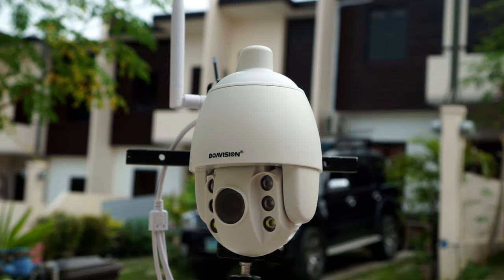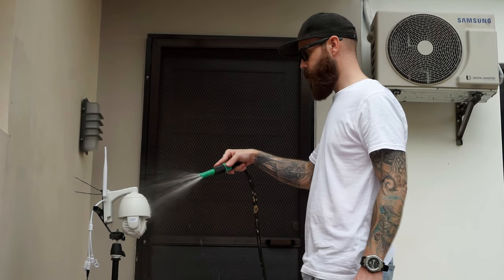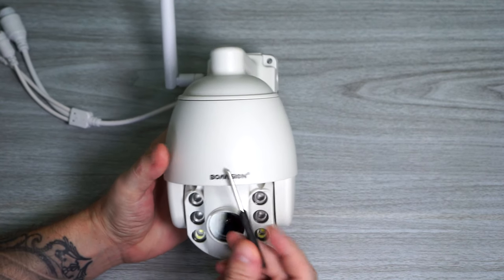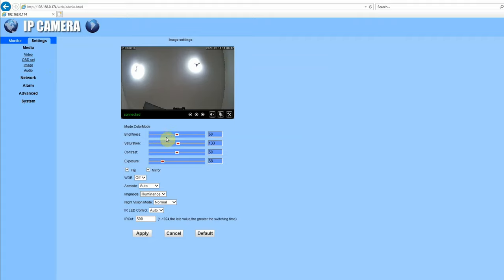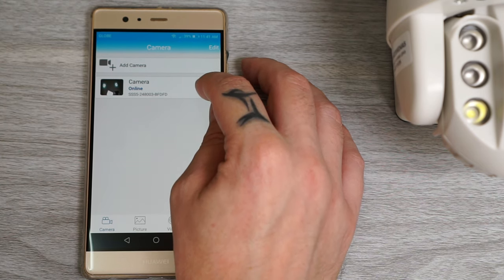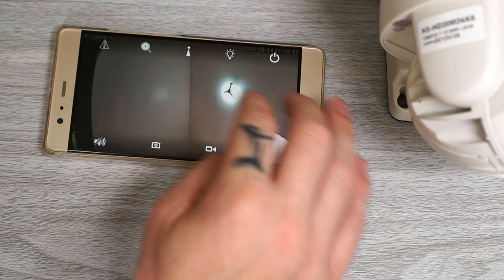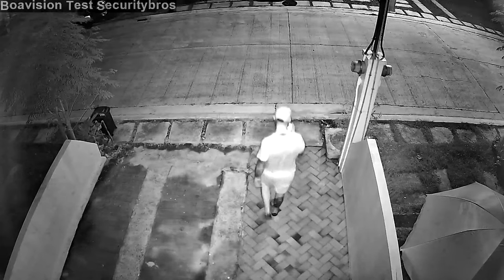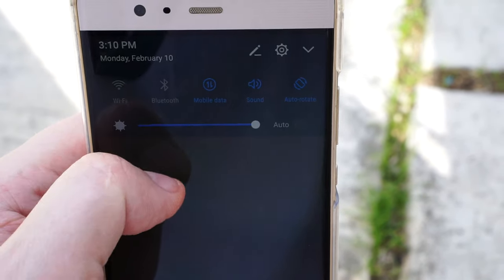Boavision Super Mini Outdoor PTZ 5X Zoom IP Security Camera Review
In this video I take a closer look at the Boavision Super Mini Outdoor PTZ 5X Zoom IP Security Camera.

Check price on Aliexpress
Check price on Amazon

This is a really small outdoor PTZ WiFi IP camera that records in 1080p and uses a 2.7-13.5 mm 5X optical zoom. It support 2-way audio and you can record your own alarm sound.

For night vision it uses 4 infrared LED's as well as 2 white LED's for full color night vision.

You can use the camera with an APP called CamHI. It also supports ONVIF so you can use the camera with most NVR and software that supports ONVIF.

My name is Chris and I'm the owner of securitybros.com. I test surveillance cameras and security products on YouTube and on my website.